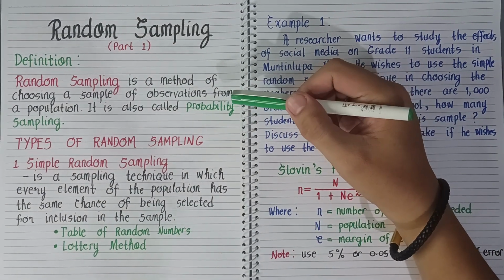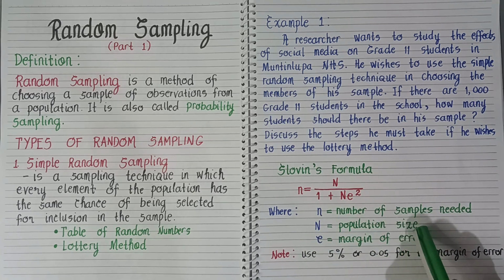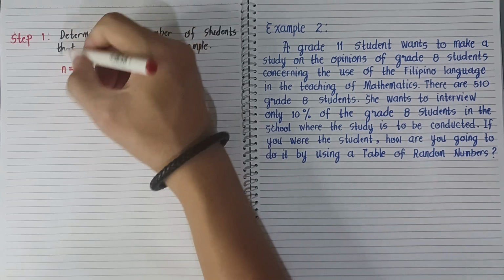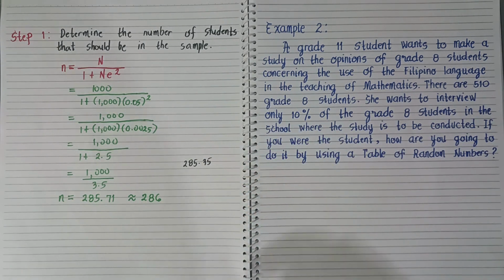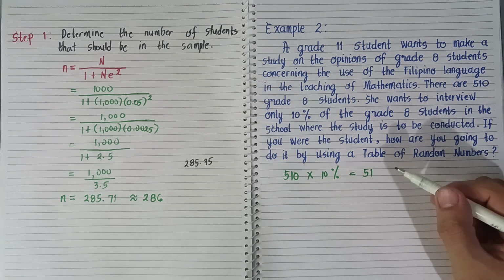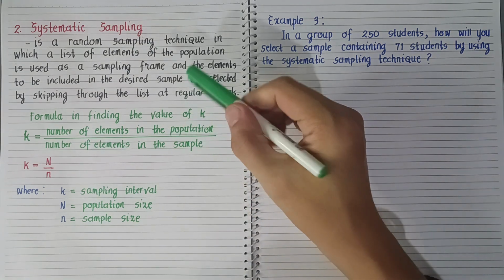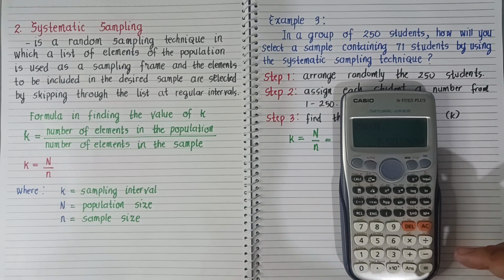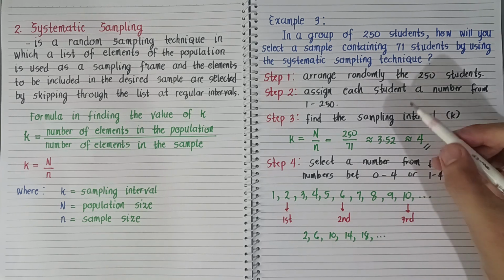Statistics & Probability | RANDOM SAMPLING Step-By-Step (Part 1) | Grade 11